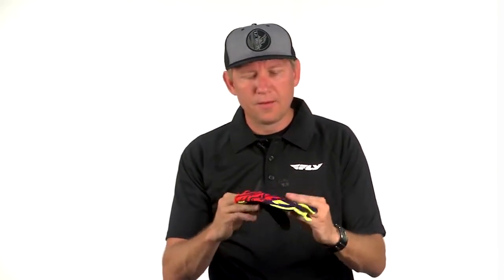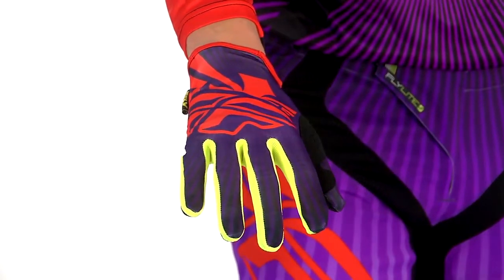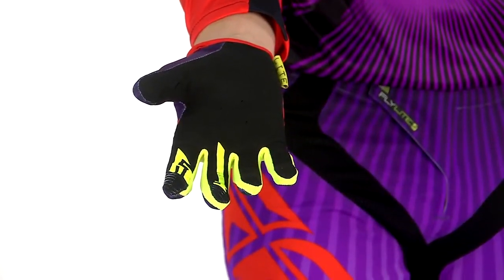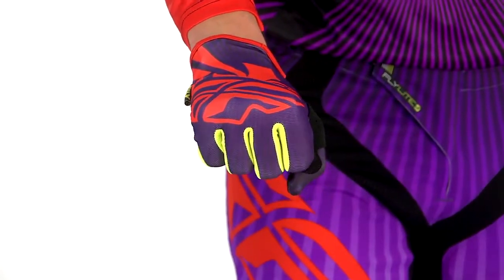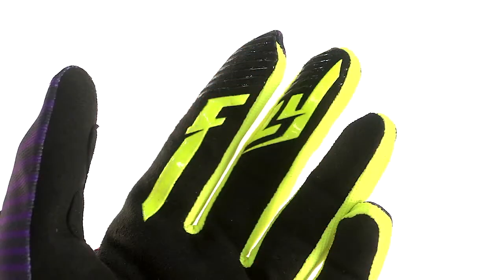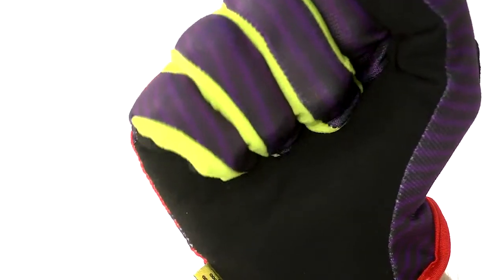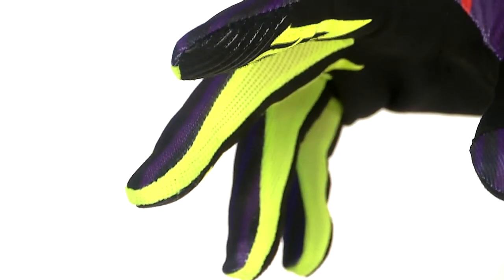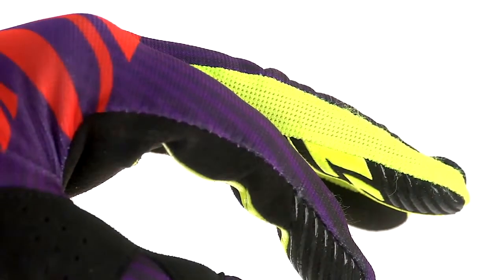Fly Racing Lite Race Gloves At RagingMoto